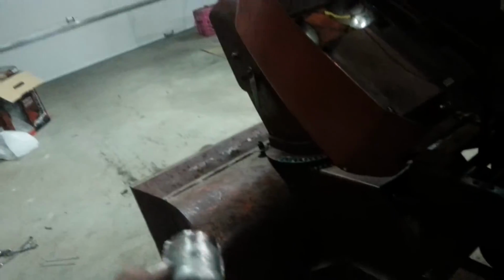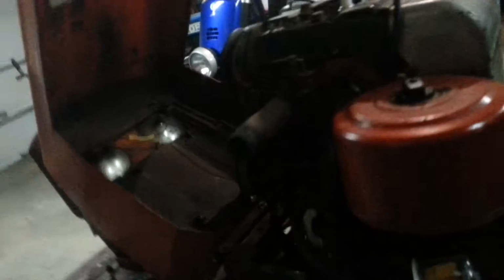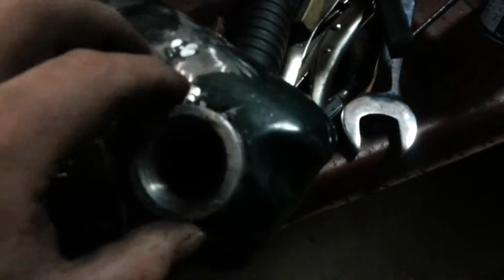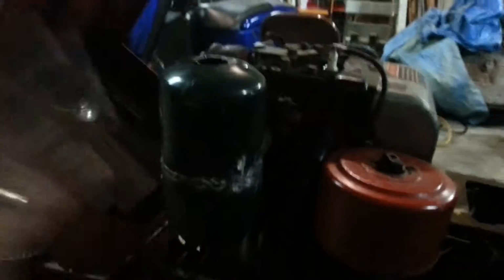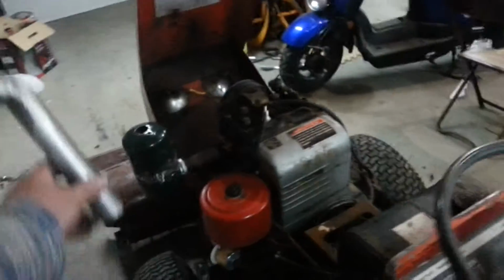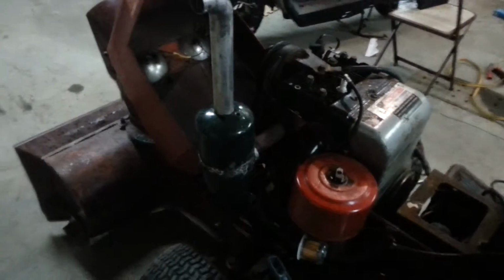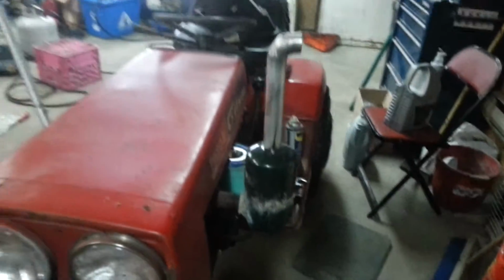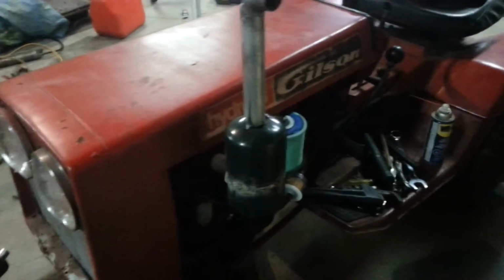1977 gilson gets custom exaust part 2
1977 gilson gets custom exaust part 2